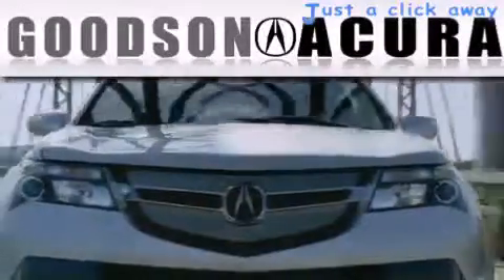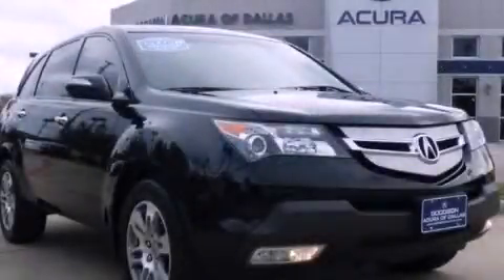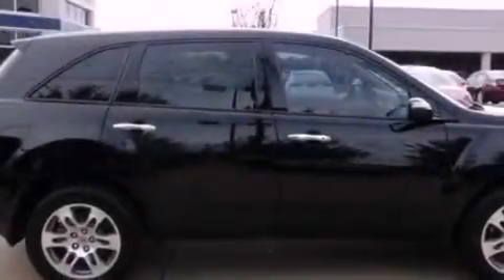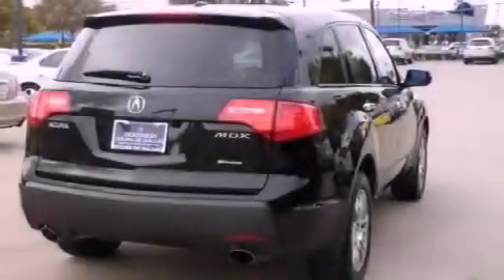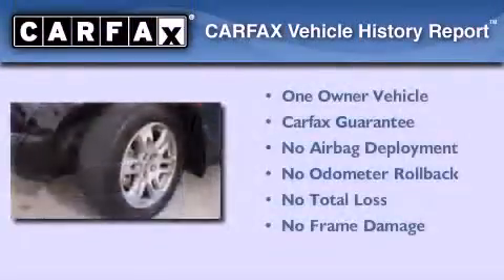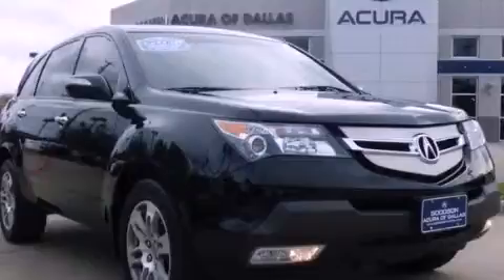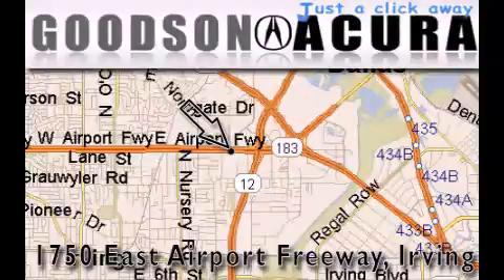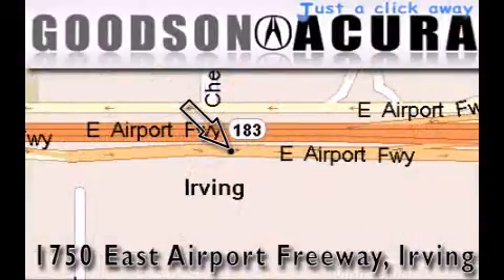2008 Acura MDX Irving TX 75062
Year : 2008

 Make : Acura

 Model : MDX

 Engine : 3.7L PGM-FI SOHC 24-valve VTEC V6 engine

 Trans . : Automatic

 Exterior : Black

 Miles : 81,401

 Interior : Tan

 Goodson Acura

 1750 East Airport Frwy

 Used 2008 Acura MDX Irving TX